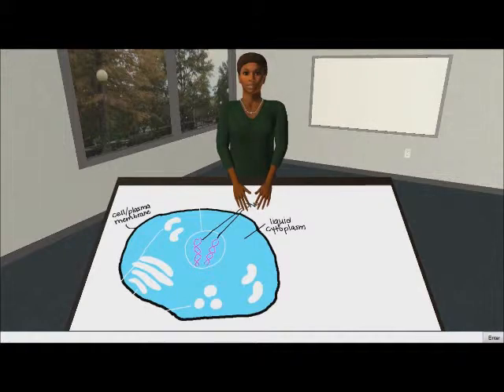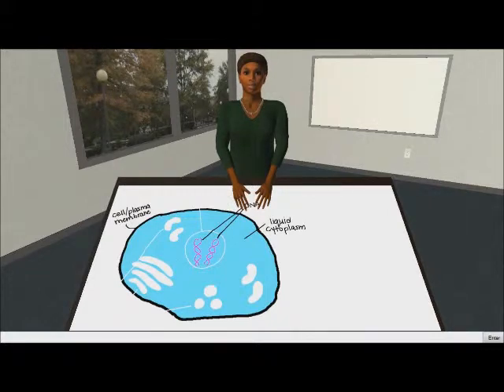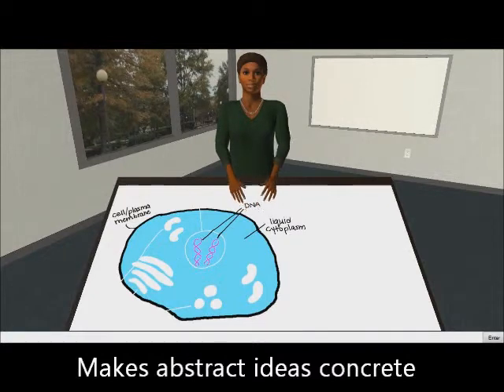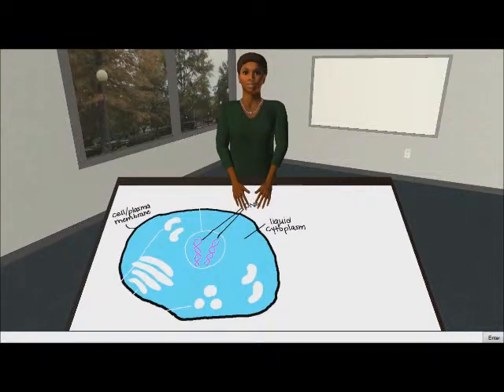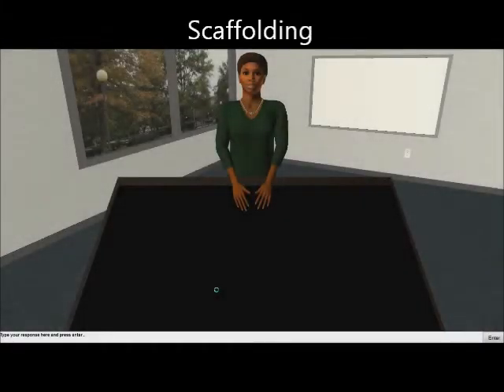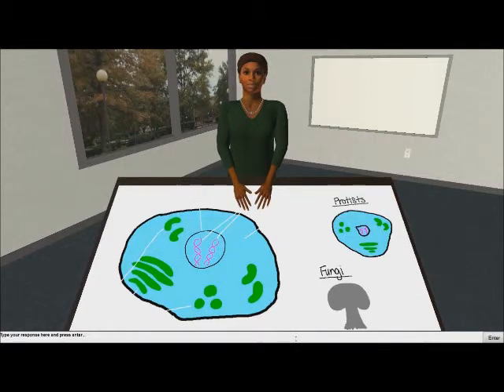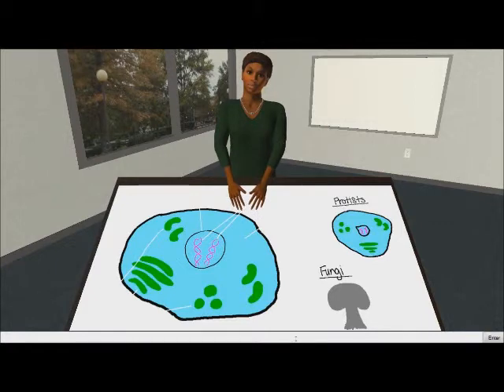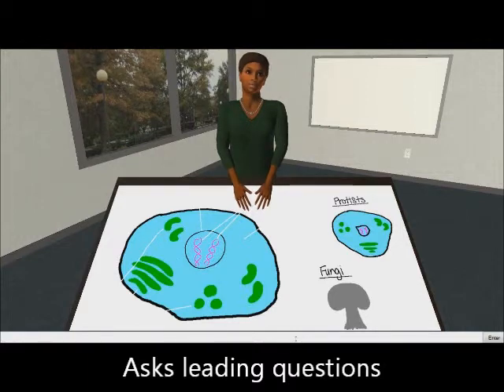Guru screen capture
Examples from the Guru intelligent tutoring system. For more information about Guru, go to gurututor.com